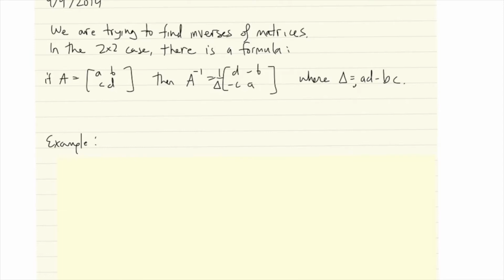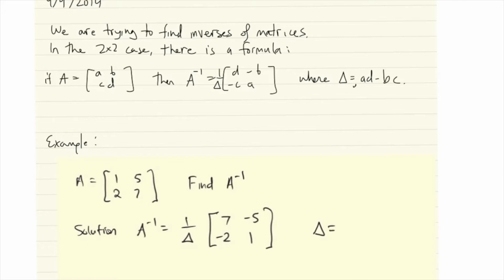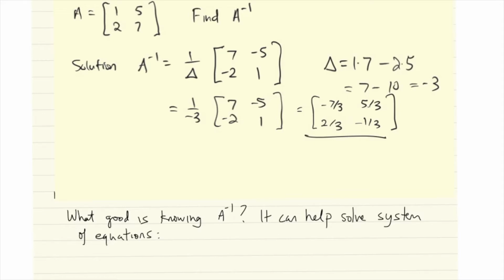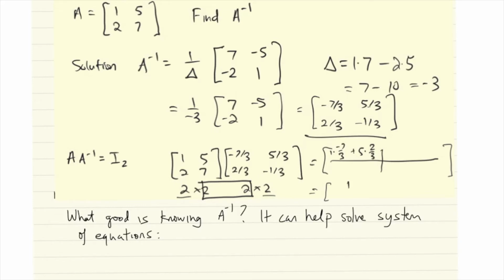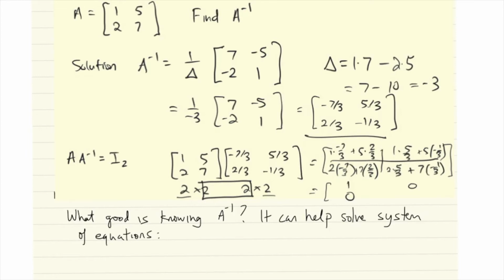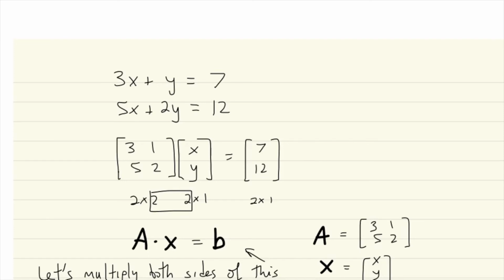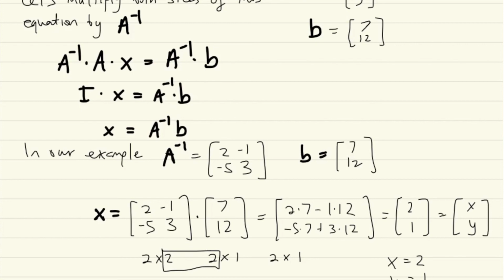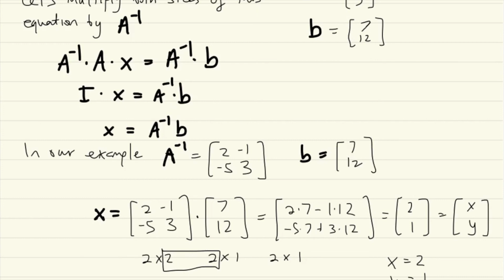1.4 2 inverses of 2 x 2 matrices